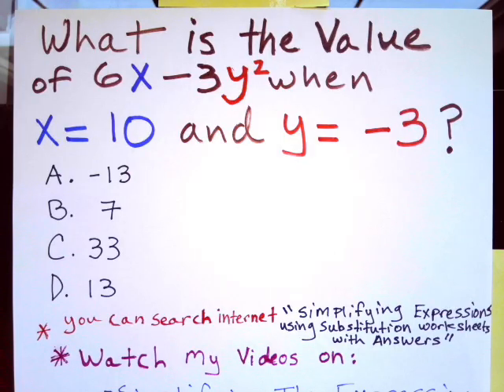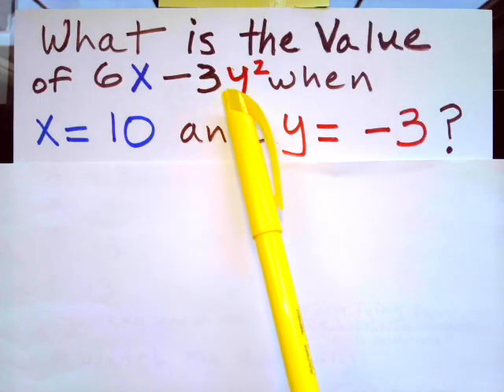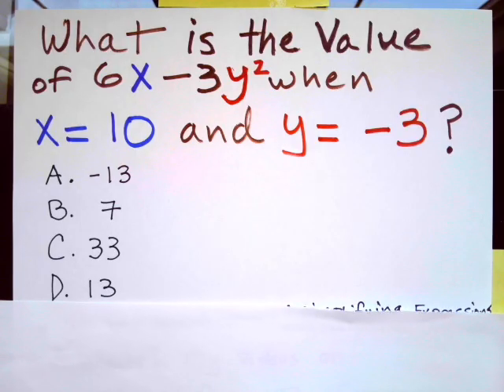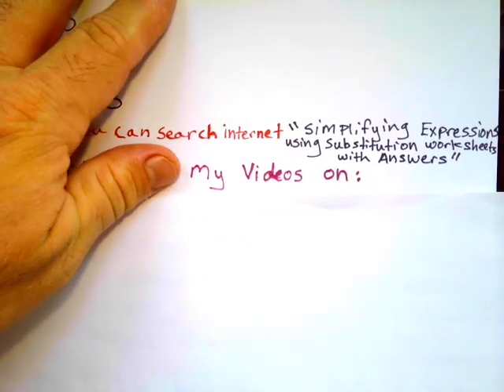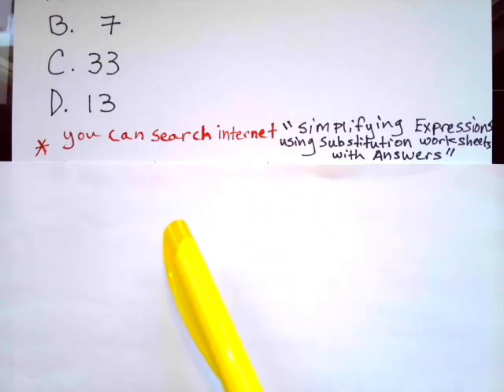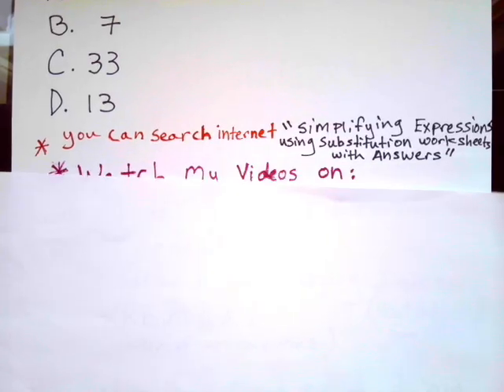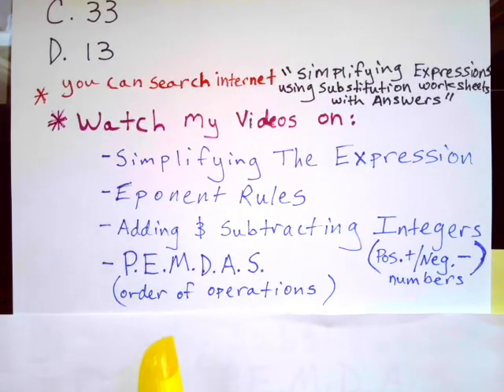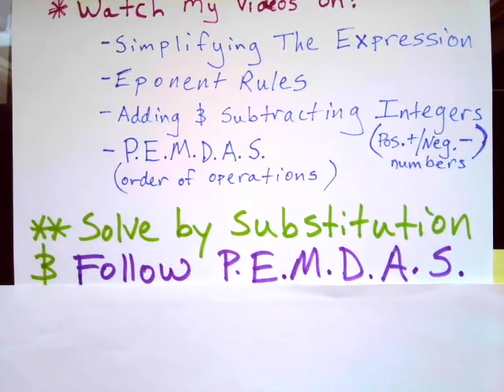Part 1 "What is the value when x=10 and Y=-3?" G.E.D. & HiSET Math TEST = How To ANSWER question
Video #1
"What is the value when x=10 and Y=-3?" = 1 G.E.D. & HiSET Math TEST Question= 2 instructional videos = Parts 1 & 2 VIDEOS EXPLAINING Step By Step Instructions on how to solve Math G.E.D. & HiSET Test Question

1 of 2 total videos =  Step By Step Instructions on how to solve Math G.E.D. & HiSET Test Question